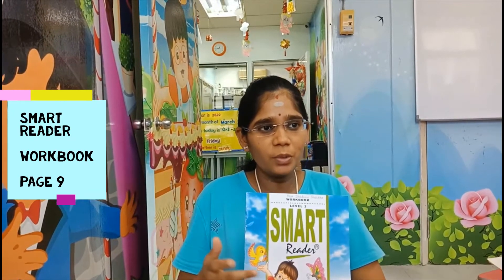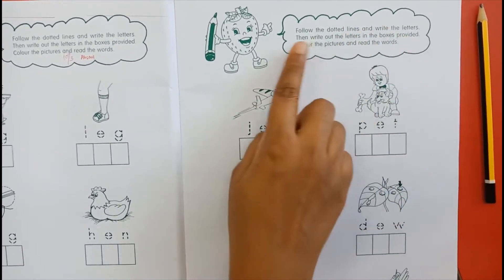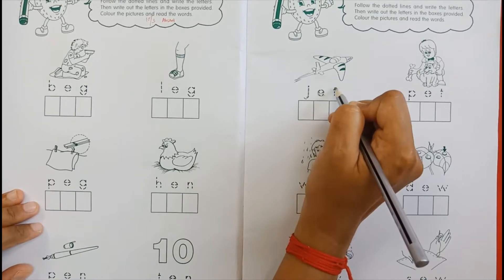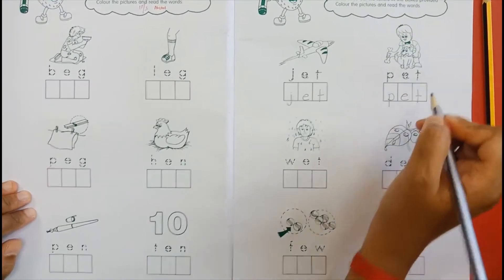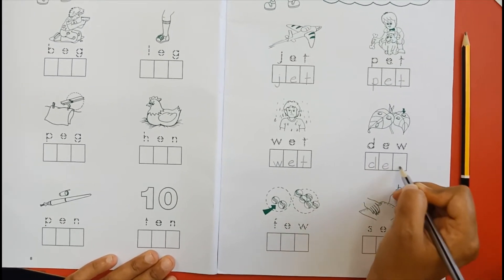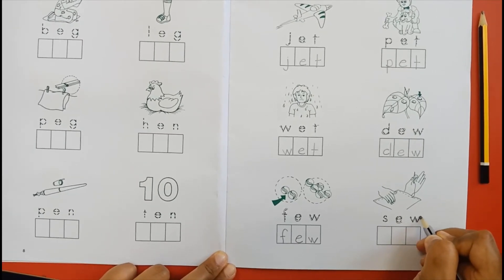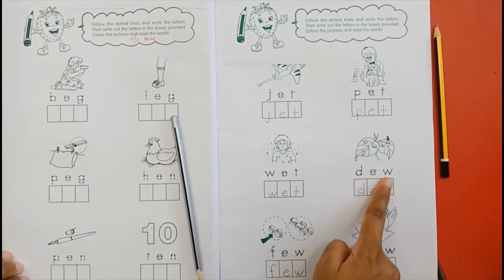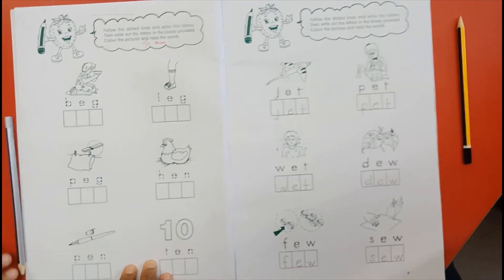English Workbook Level 2 (5&6 years, Tuesday, 19/05/2020)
Tuesday, 19/05/2020

Class
1) 5 years (Intermediate)
2) 6 years (Intermediate)

Book
Smart Reader Workbook Book Level 2
Page 9

Teacher: Teacher Vesha